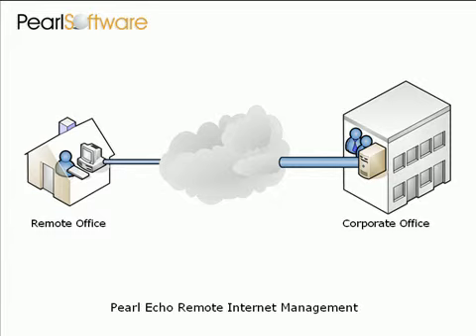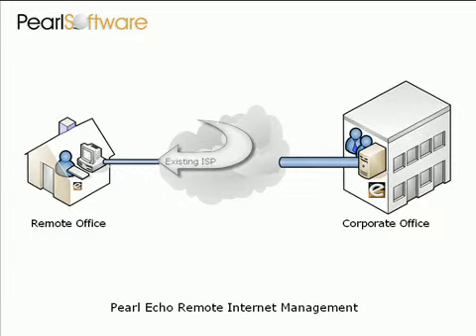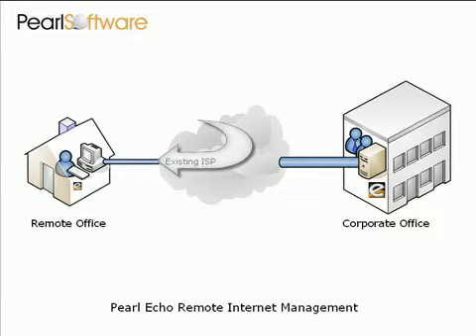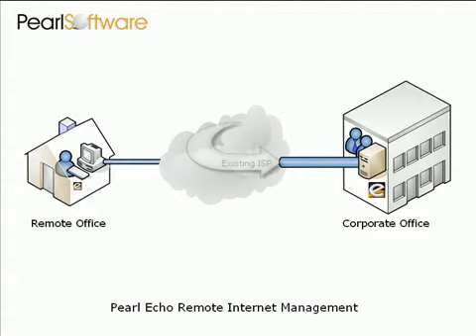Pearl Echo - Remote Internet Management Software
For more than 10 years, Pearl Software has been providing organizations with a secure means to monitor, filter and control inappropriate use of the Internet. Our products enable network administrators to centrally manage end-user Web, IM, Chat, Email, Newsgroup and File Transfer activity across multiple platforms including workstations, laptops and thin clients.Visit Us